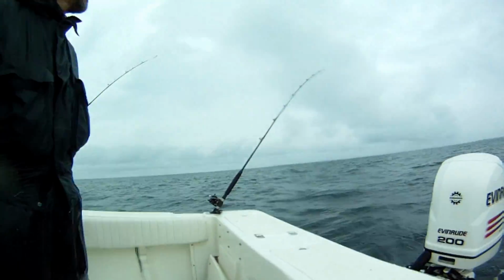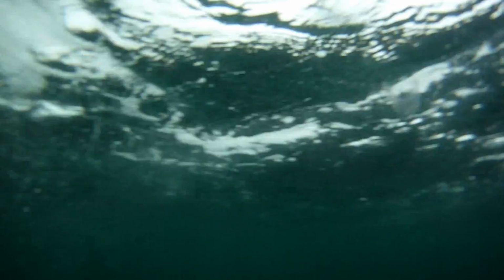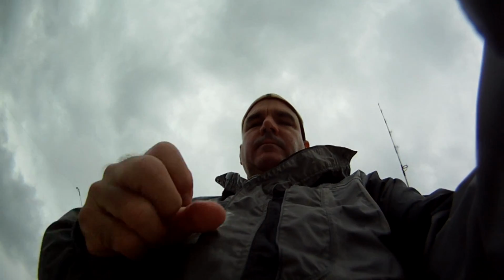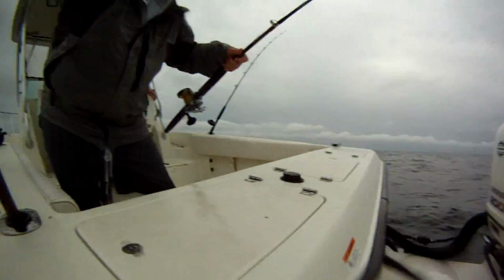Fishing with my GoPro as bait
I good day of fishing off the shore of Point Judith RI.  It was a rainy day, but it was a good  time figuring out how to get some underwater footage.  I share creative rights for this video with Nick Fielding who schemd with me to find something else cool to use the GoPro for...  Stay tuned for my next idea that should be just as interesting.